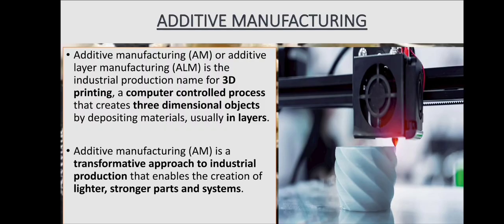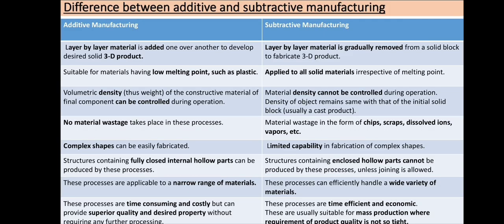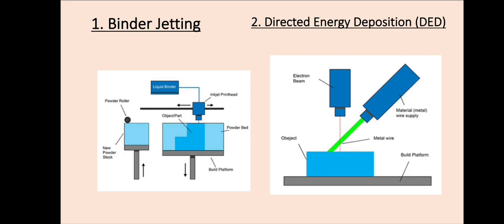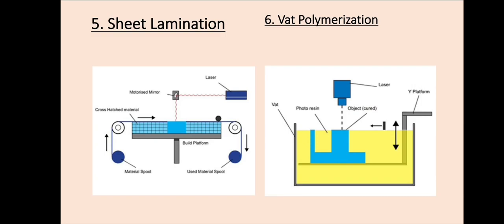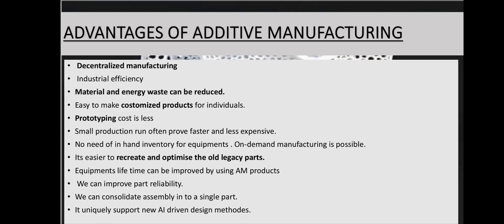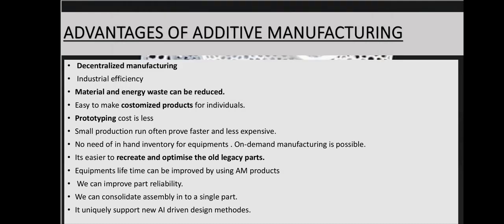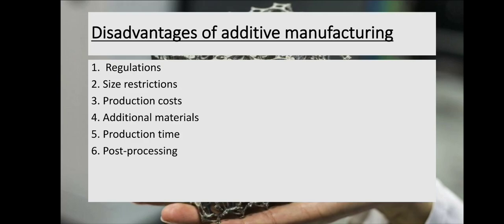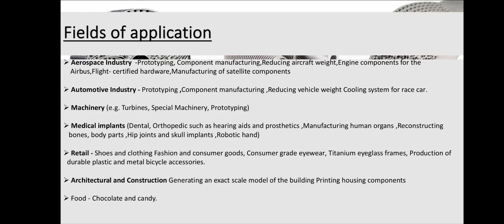INTRODUCTION TO ADDITIVE MANUFACTURING PROCESS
content
definition
materials
how this process works
diffrence between additive and subtractive manufacturing
types of additive manufacturing process
advantage
disadvantages
application